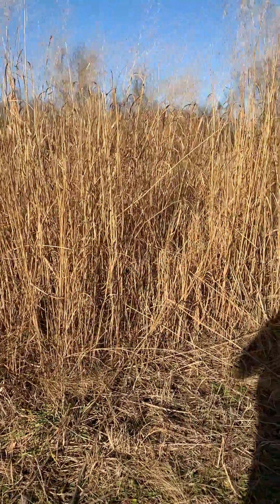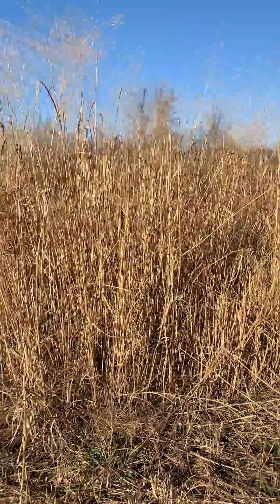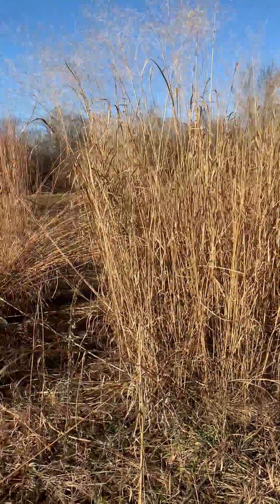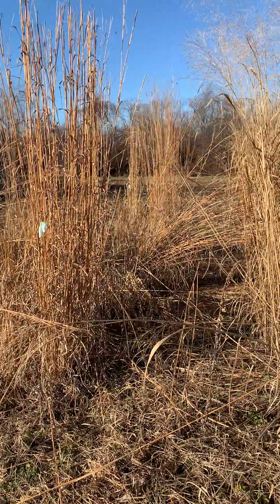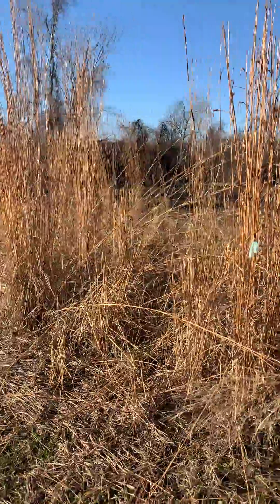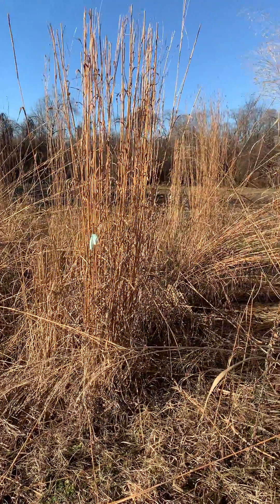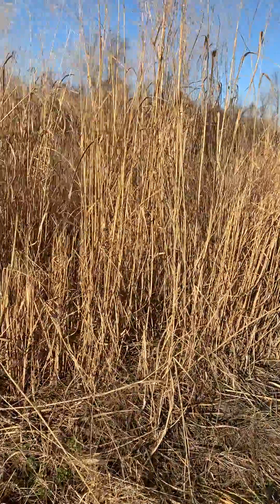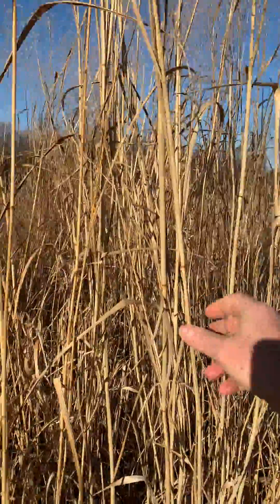Exploring Native Grass Standability: The Big Bluestem vs Switchgrass Break or Bend Test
We went to the field to get to the heart of the matter. Will big bluestem in late fall stand  as well as switchgrass? Turn up your volume to get the full experience of the break vs bend test.